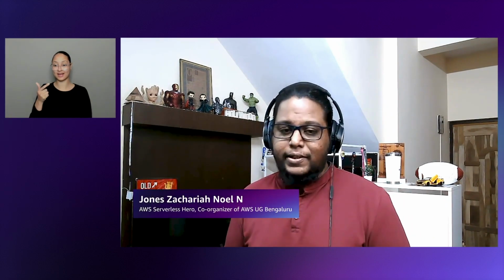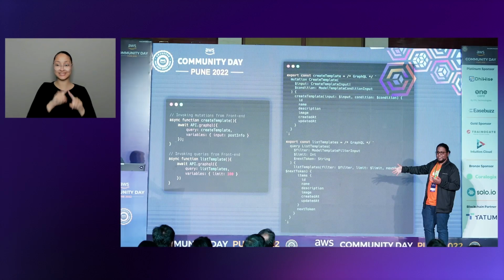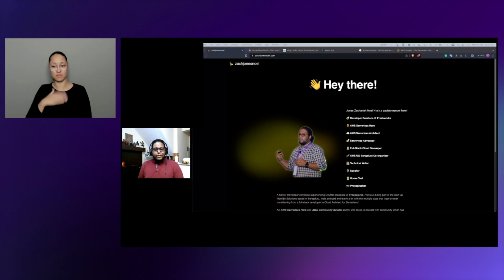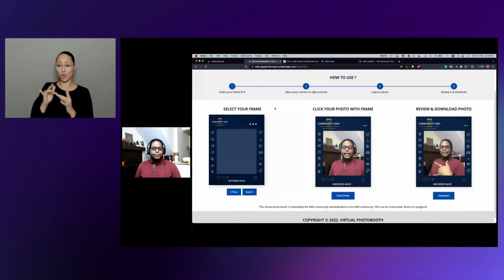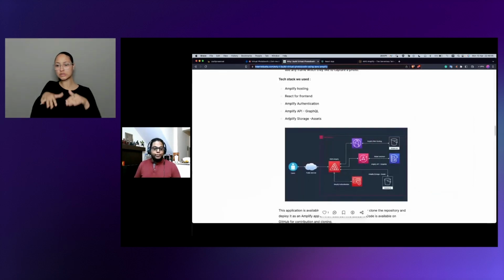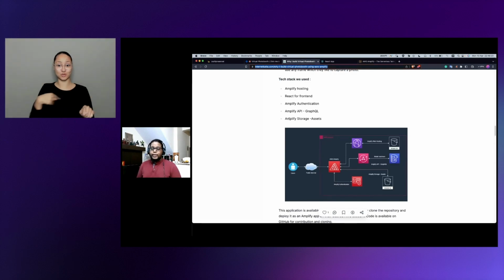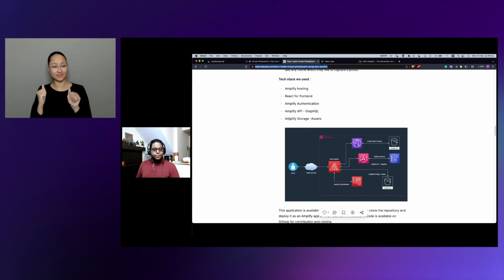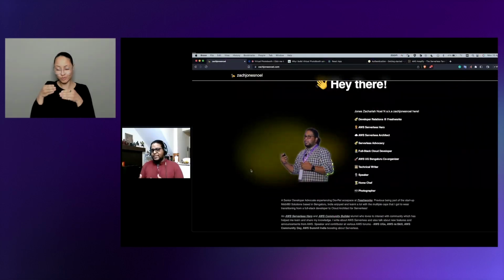AWS Developer Innovation Day | AWS On Air ft. AWS Community Spotlight: AWS Amplify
AWS Serverless Hero Jones Zachariah Noel N talks about building apps with AWS Amplify and about his experience with the AWS community.

Start building with AWS Amplify